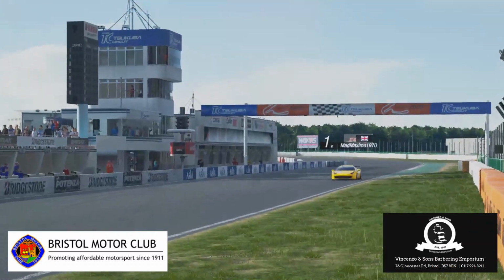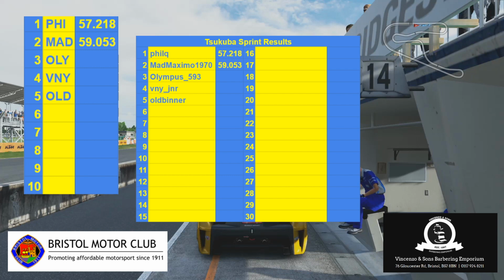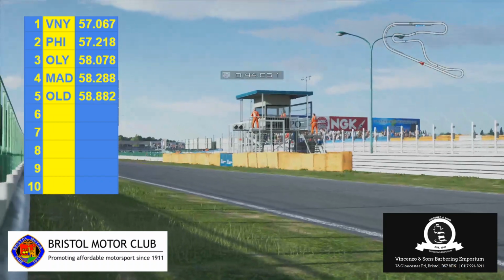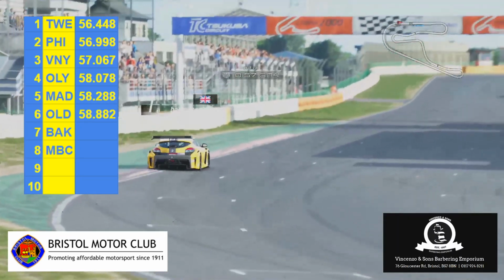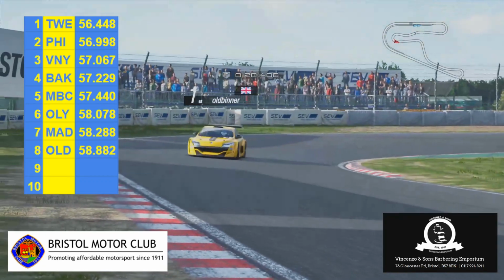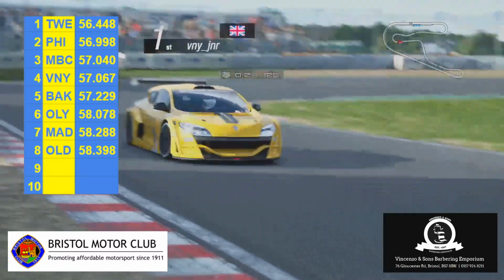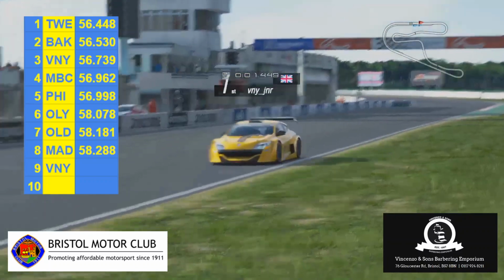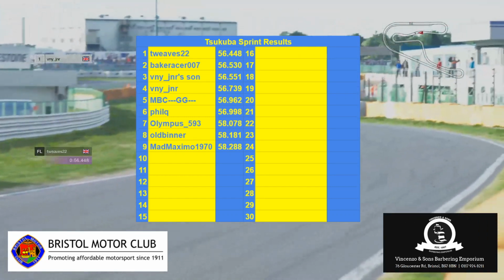Bristol Motor Club Tsukuba vSprint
Our second online sprint in GT Sport for the PS4.  Each driver had 3 attempts to set the best lap.  Did you enjoy?  Get involved in the next event by following us on social media!